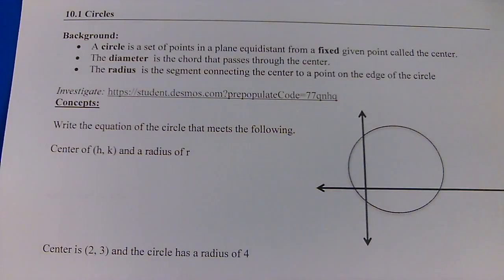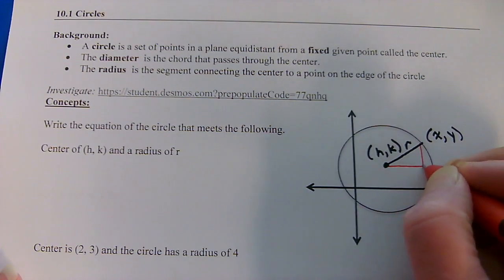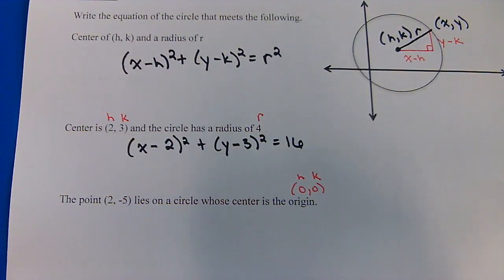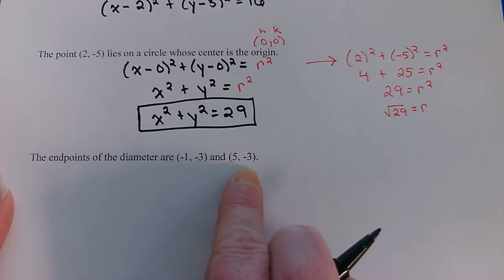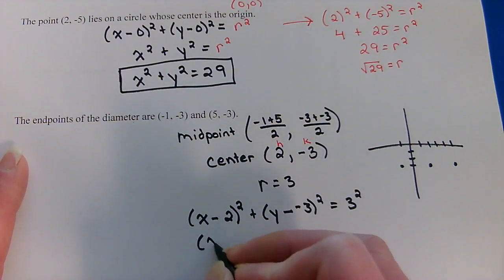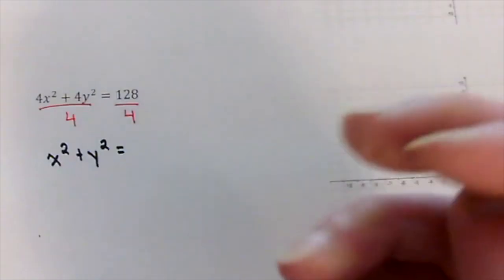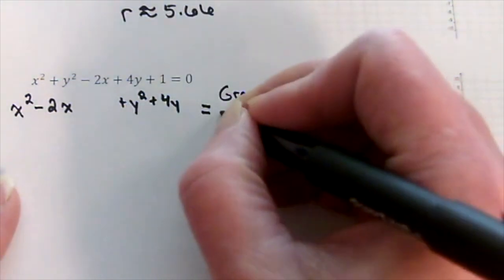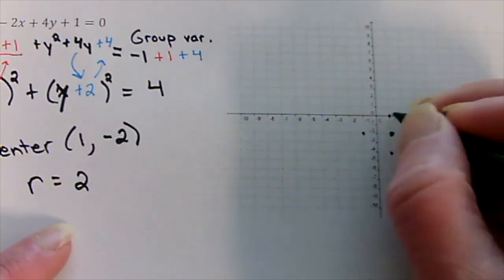Circles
This video is about Circles